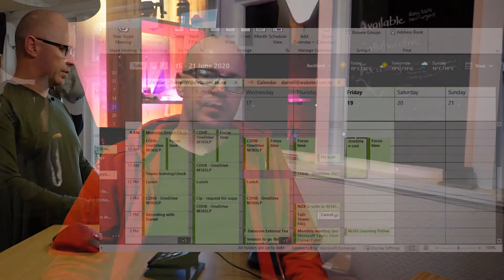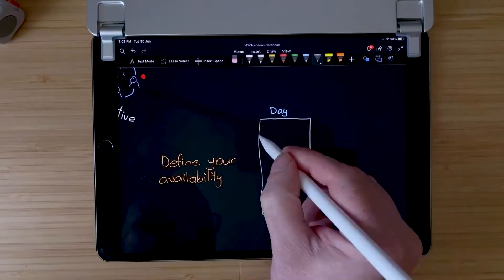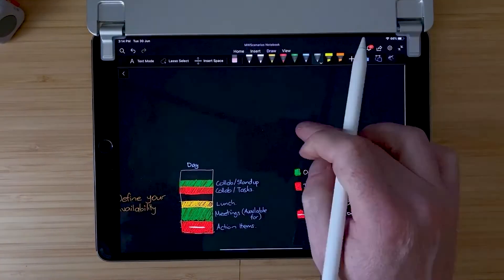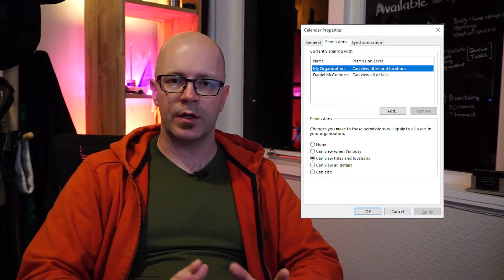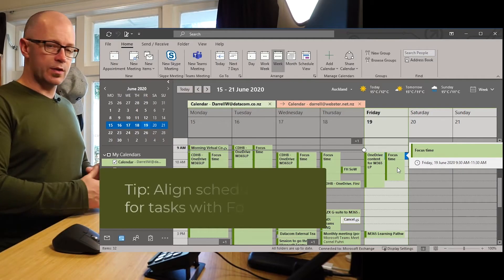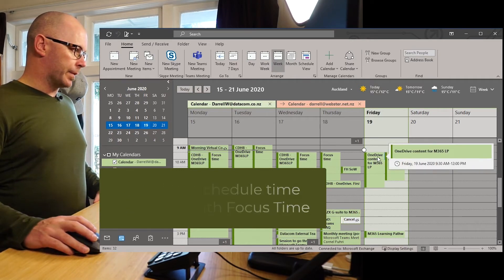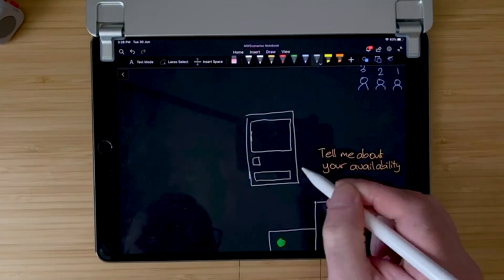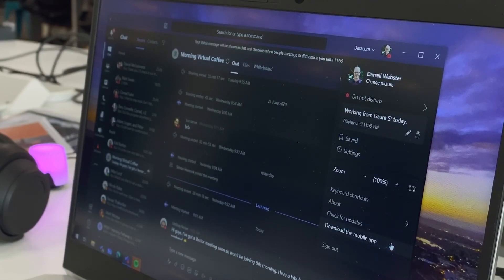Why you should manage your online availability in Microsoft Teams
Learn why it's worth developing a habit to plan your online availability in Microsoft Teams. Improve your ability to focus on your work. But that's only half the story. You also need to be available to connect with your team, your projects, tasks, customers, contacts...

0:00 Intro
1:35  Your role and availability
2:28 Define your availability
3:31 Why plan your availability?
7:17 Plan to be available
8:28 Change availability when needed
10:31 Why set a status message?

3 ways to manage your online availability in Microsoft Teams.